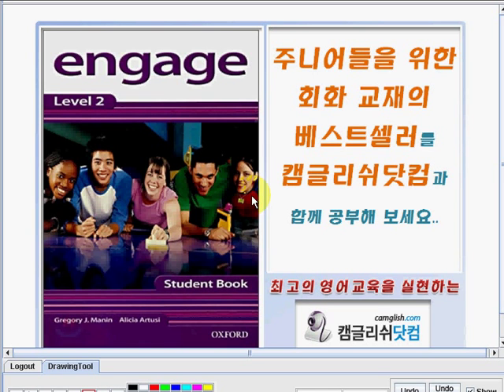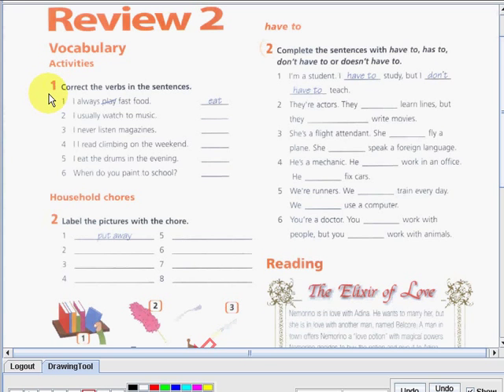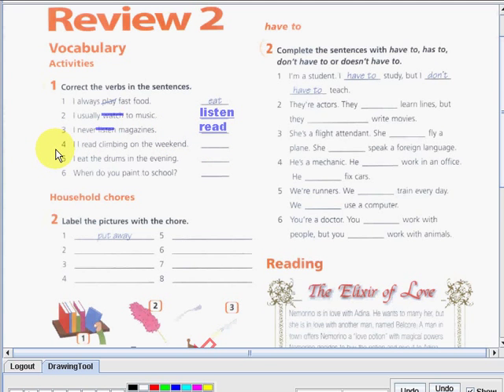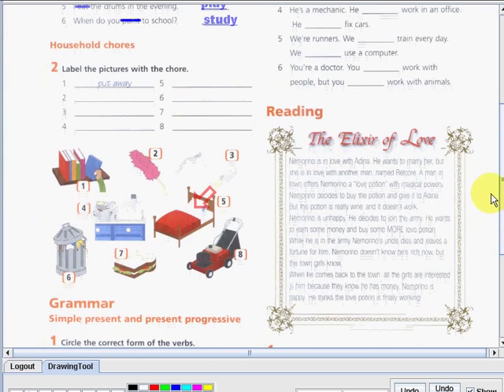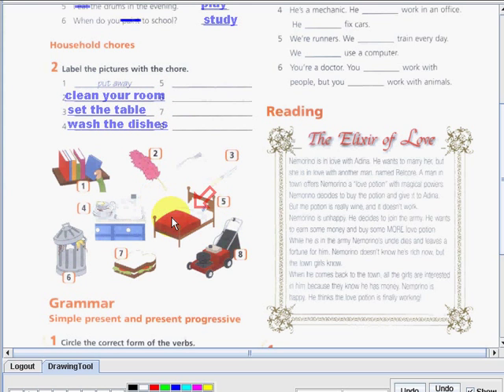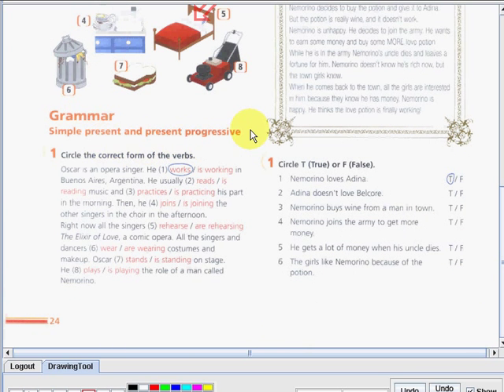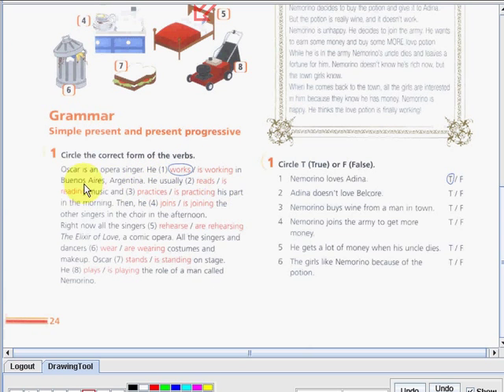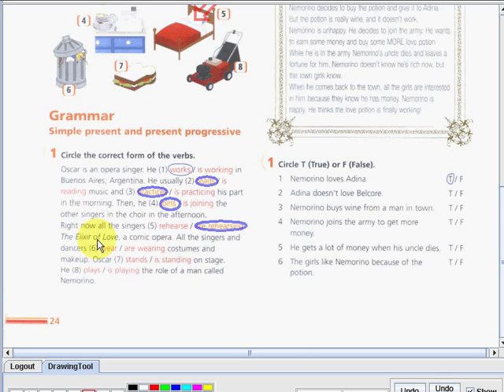Engage2 002 030 024a